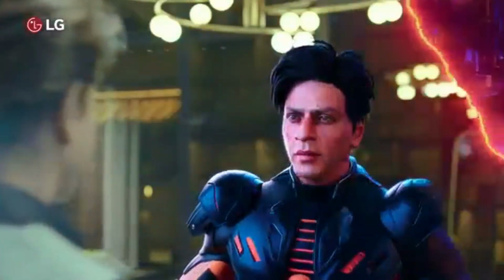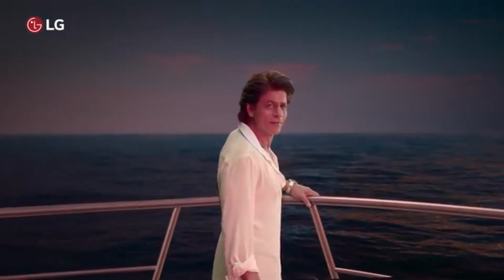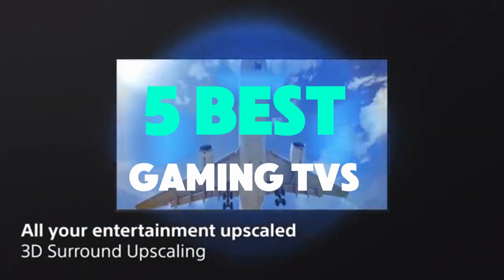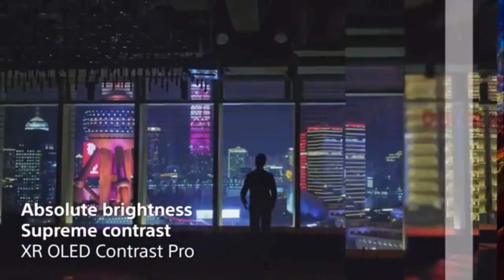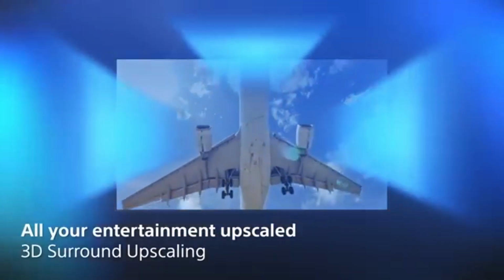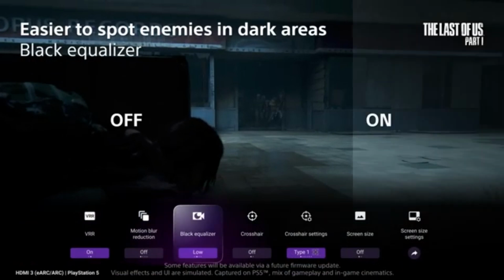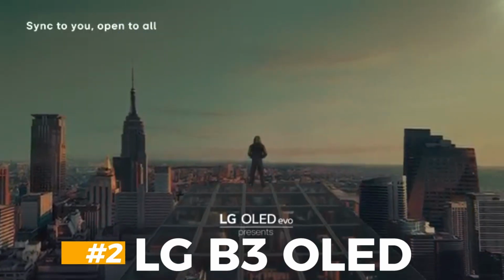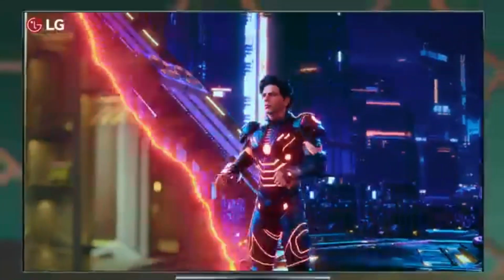5 Best Gaming TVs IN 2025- Who is the New#1?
5 Best gaming TVs in 2025- Who is the New#1?

If you find any of your copyrighted material in this video, please leave us a message so wee can resolve the issue in 24 hours.